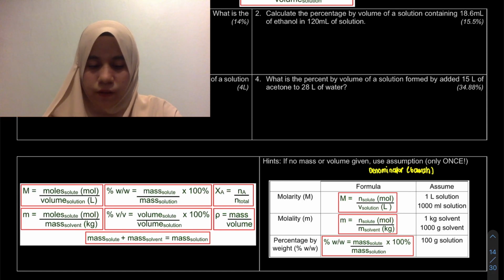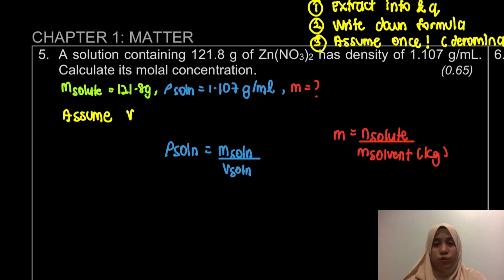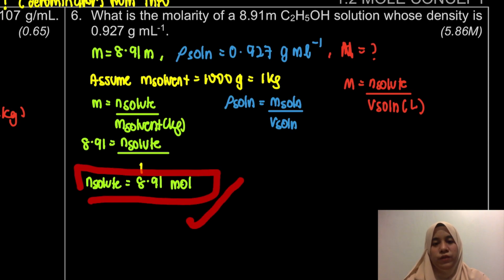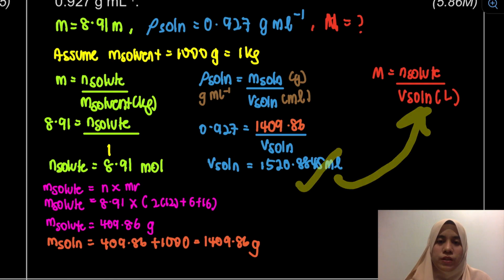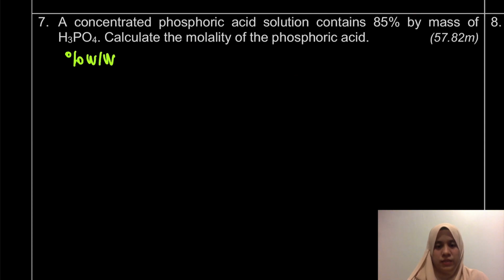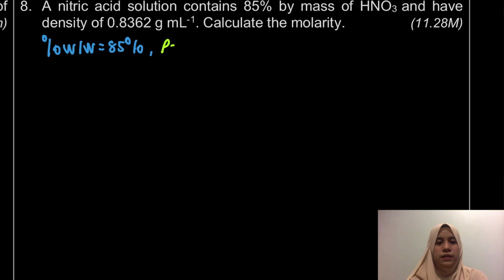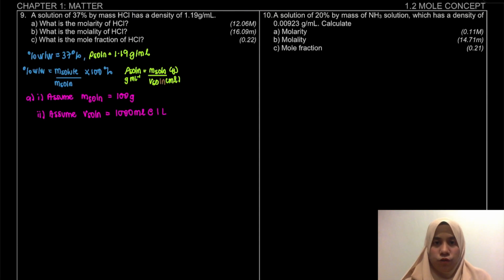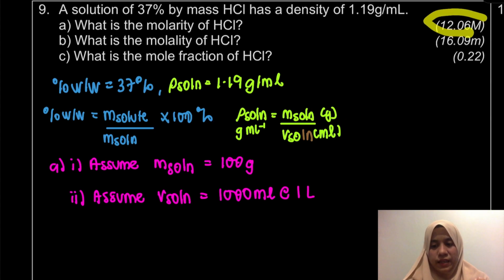1.2 Mole Concept - Concentration Measurement 6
Learning Outcome

1.2 e) Calculate each of the following concentration measurement: i. Molarity, M ii. Molality, m iii. Mole fraction, x iv. Percentage by mass, %w/w v. Percentage by volume, %v/v

0:00 Introduction
0:47 Example 5
2:54 Example 6
8:17 Example 7
10:19 Example 8
12:29 Example 9
14:57 Example 10